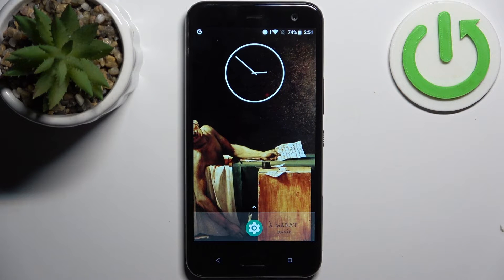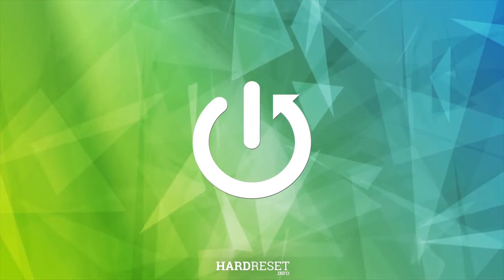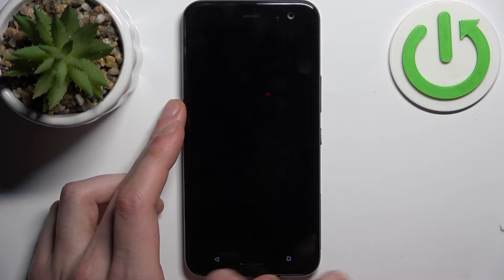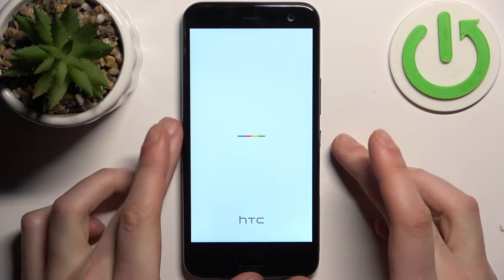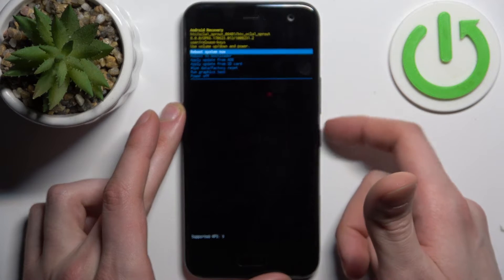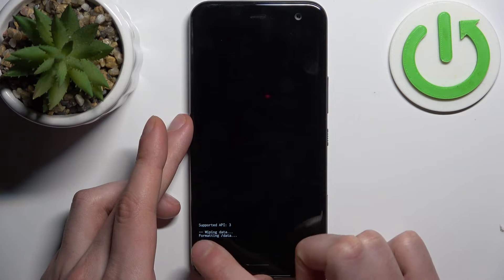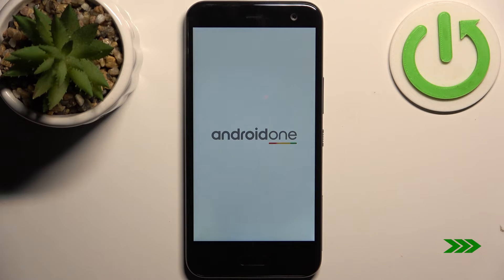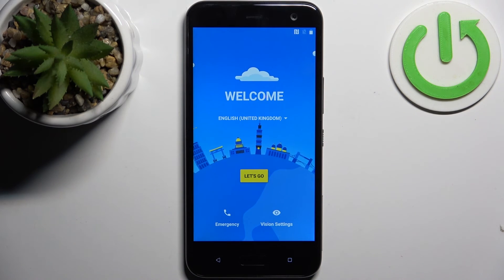How to Hard Reset HTC U11 Life? | Wipe Data via Recovery Menu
Find out more:
This tutorial offers a comprehensive walkthrough on executing a hard reset on the HTC U11 Life by utilizing the Recovery Menu to wipe data. Whether you're encountering persistent software issues, seeking to restore your device to its default settings, or preparing it for a new user, this guide provides detailed instructions on performing a hard reset safely. From accessing the Recovery Menu to navigating the options and wiping data securely, this tutorial equips users with the knowledge needed to execute a hard reset effectively without compromising essential data.

How does a hard reset via the Recovery Menu differ from a standard factory reset?
What steps are involved in accessing the Recovery Menu on the HTC U11 Life?
Can you explain the precautions to take before performing a hard reset using this method?
What happens to installed apps and user data when executing a hard reset via the Recovery Menu?
Is there a specific way to back up data before performing a hard reset through the Recovery Menu?